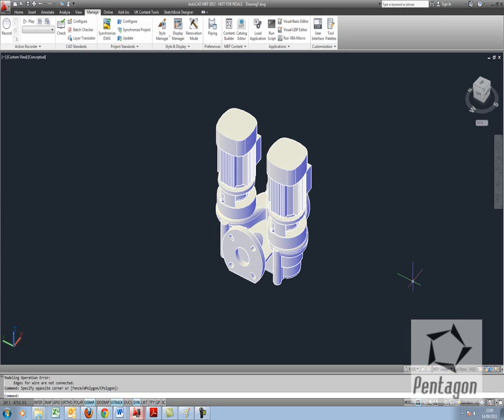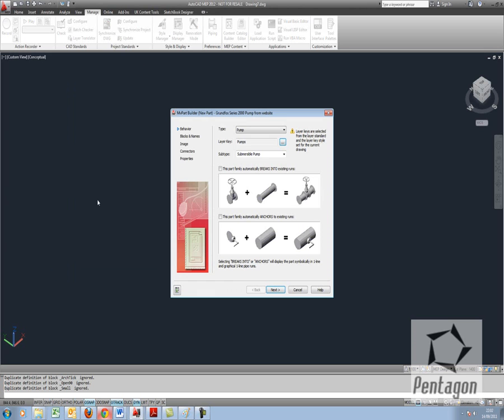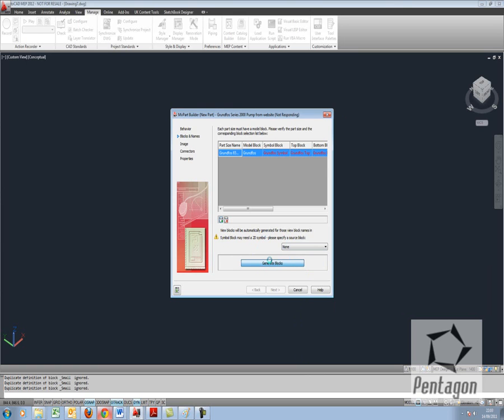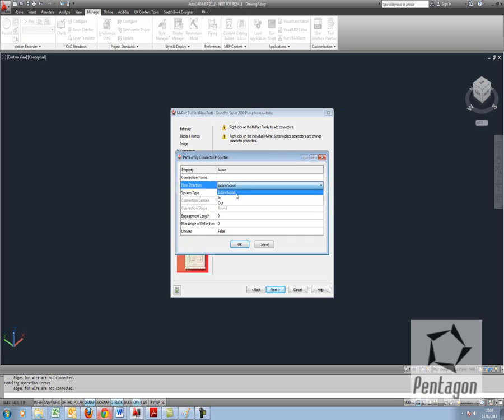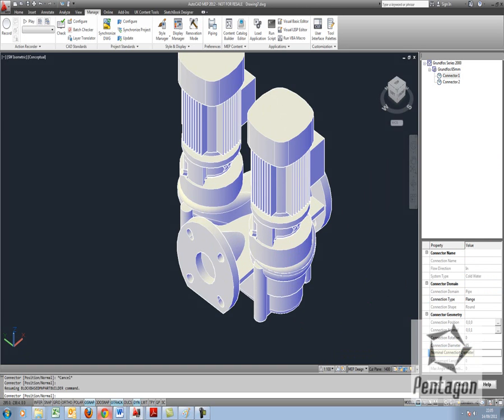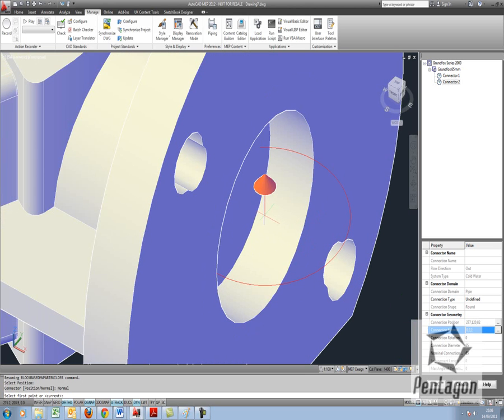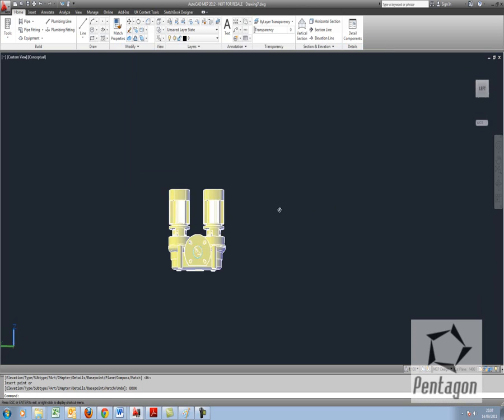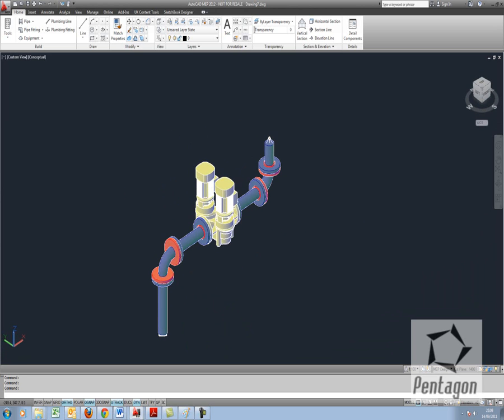Custom MVParts Pumps (Grundfos) in AutoCAD MEP 2012.wmv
Creating a custom pump part in AutoCAD MEP 2012